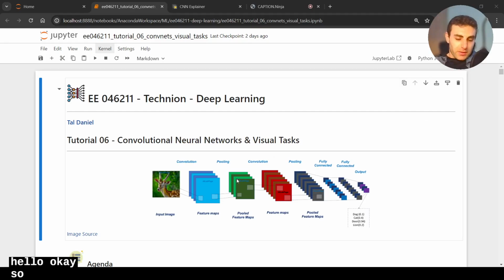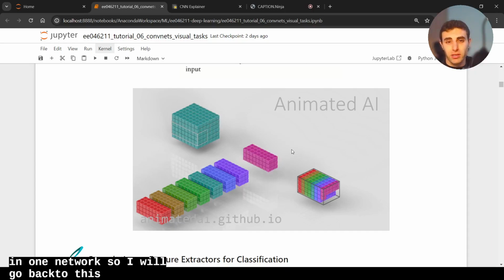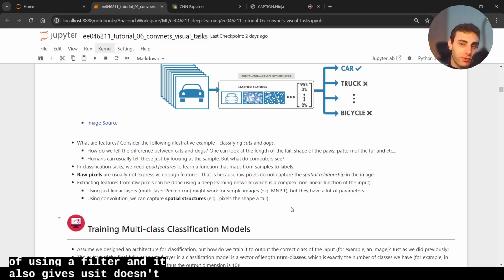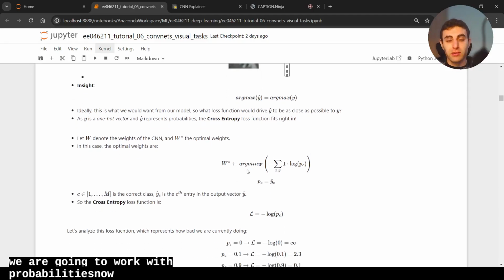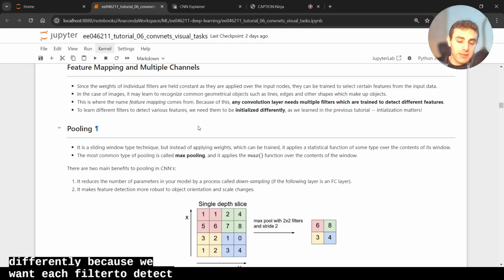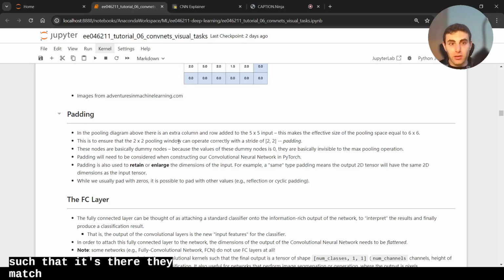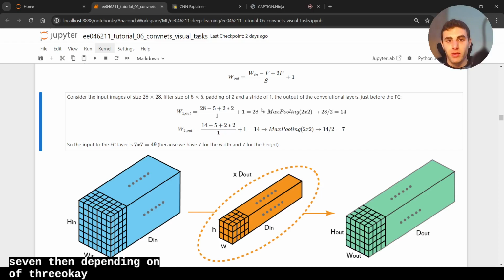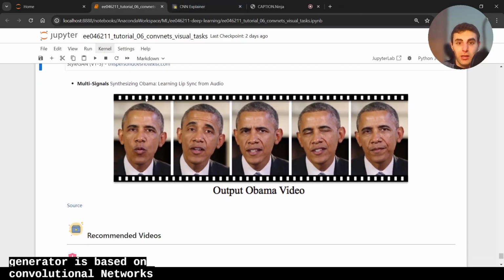[Technion ECE046211 Deep Learning W24] Tutorial 06 - Convolutional Neural Networks - Part 1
Tutorial 06: Convolutional Neural Networks & Visual Tasks - Part 1

Topics:
2D Convolution (Cross-correlation), Convolution-based Classification, Convolutional Neural Networks (CNNs), Applications of CNNs

Chapters:
0:00 Introduction
3:00 2D Convolution (cross-correlation)
7:48 Multi-class Classification
21:47 Convolutional Neural Networks - CNNs - Pooling, Stride, Padding
40:59 Applications of CNNs